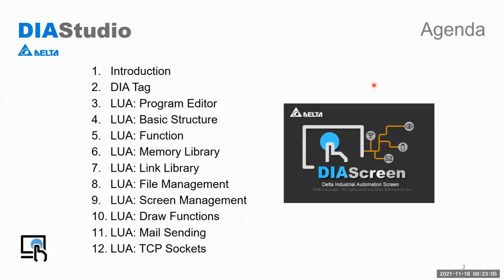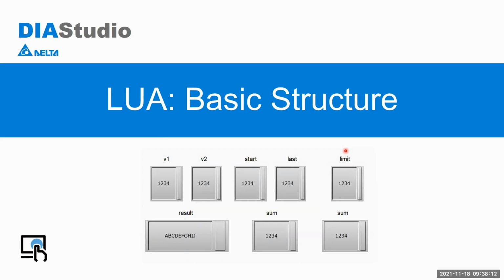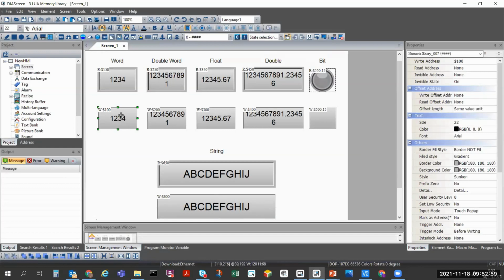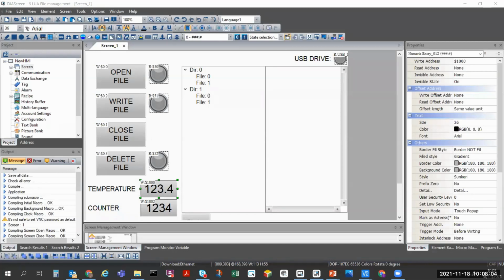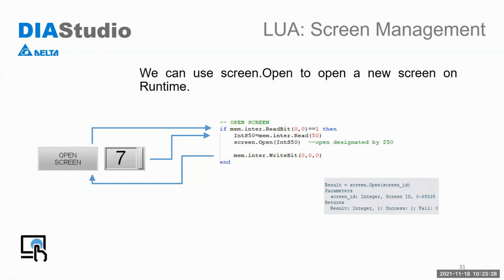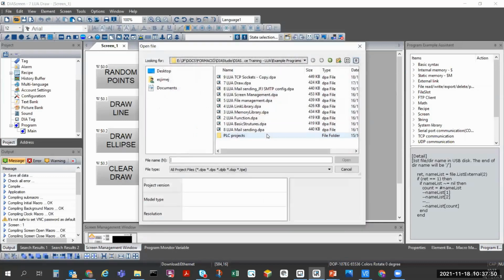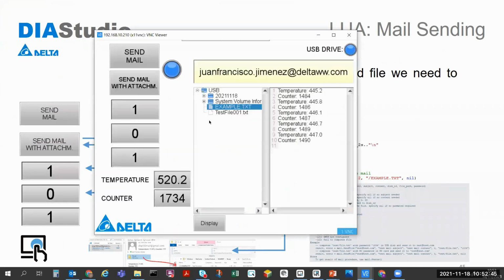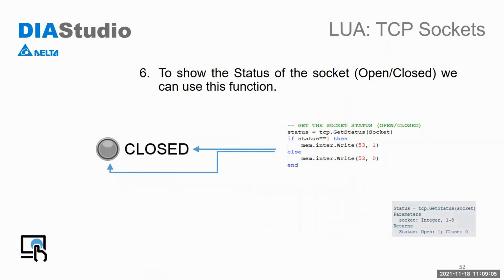DIAStudio | Online Training DIAScreen DIATag and LUA Programming